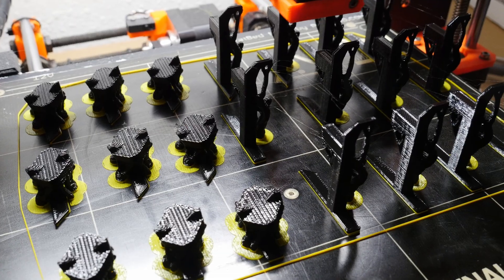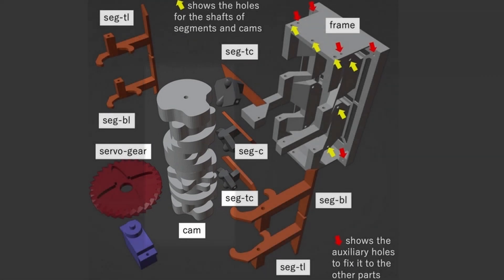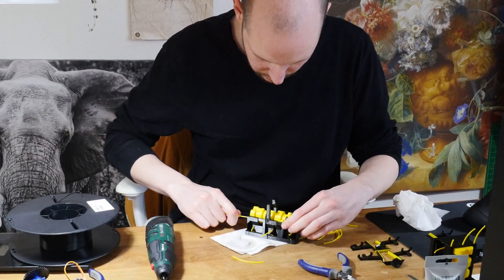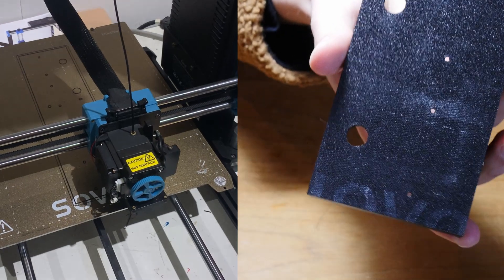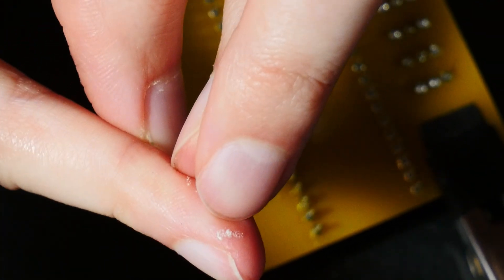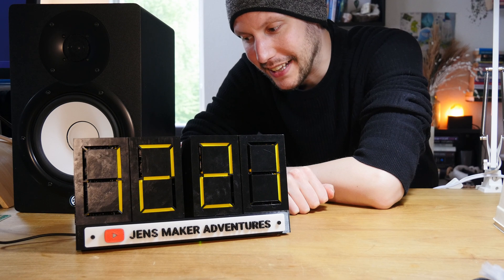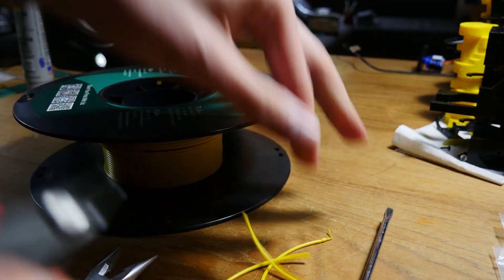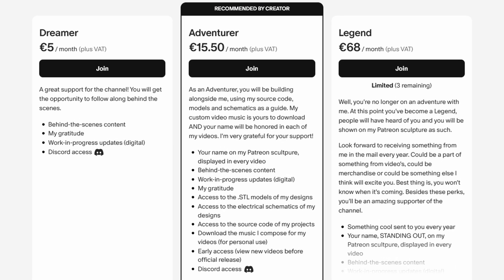3D Printed Mechanical Display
Go check out PCBWay's PCB service ($5,- free for new users)

In this episode we make a mechanical 7 segment display, with four digits. We use the designs from Shiura we found on Thingiverse:

The catch is, we use a Raspberry Pi Pico W and let it get the time of day (don't want to spook the cat at night) and number of subscribers on the channel through the YouTube API.

0:00 Intro
0:46 3D modelling
1:31 3D printing & assembly
5:15 PCB
6:48 Testing
7:05 API explanation
7:56 Trouble
9:33 Demonstration & outro